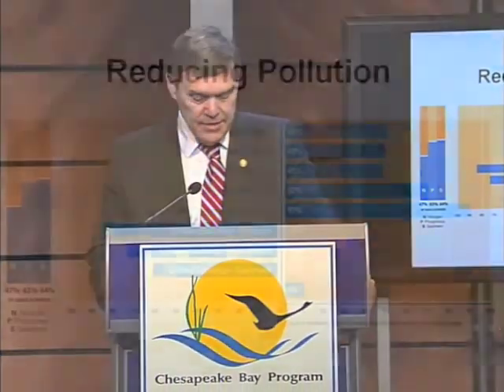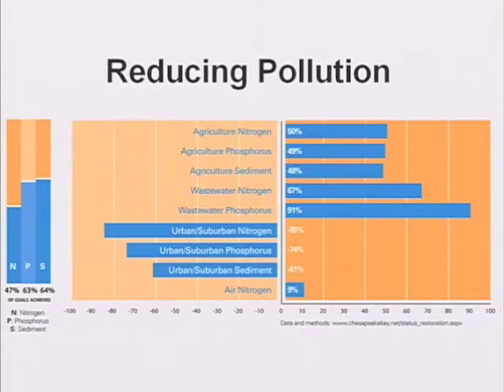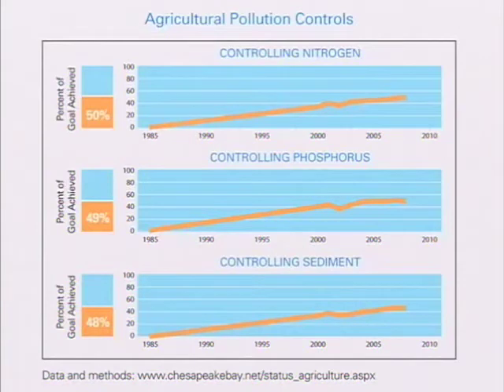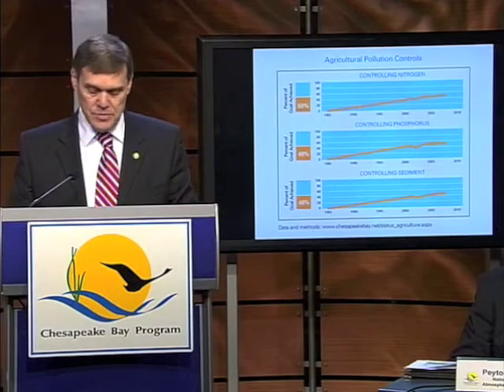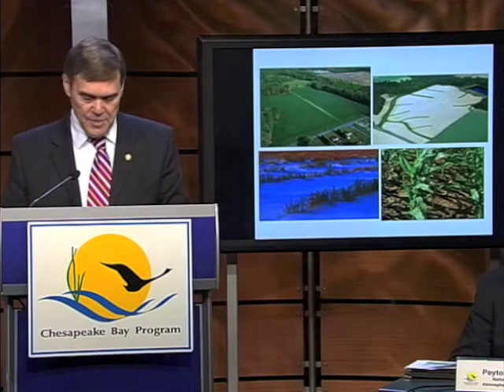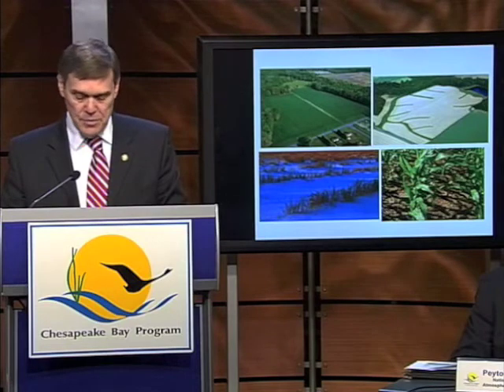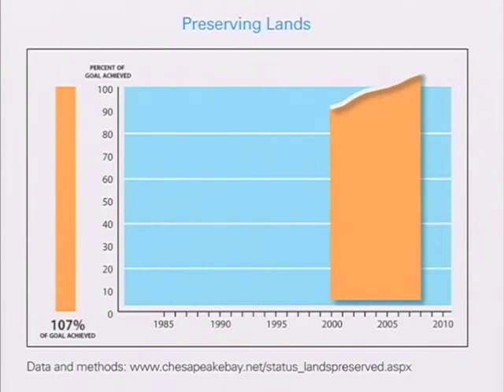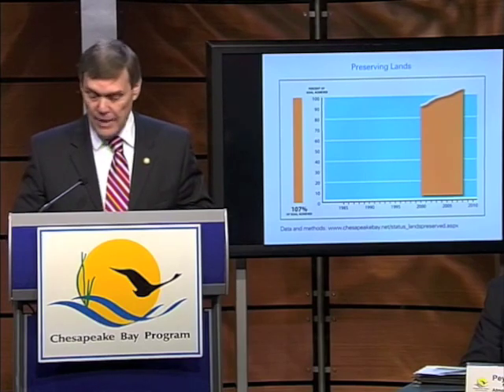2008 Bay Barometer News Conference - David Paylor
Director of Virginia Department of Environmental Quality David Paylor speaks at the news conference to release "Bay Barometer: A Health and Restoration Assessment of Chesapeake Bay and Watershed Health in 2008" on Thursday, March 19, 2009, at the Newseum in Washington, D.C. View the Bay Barometer